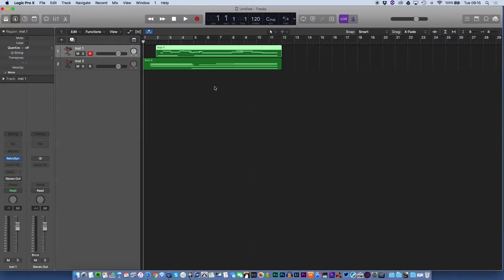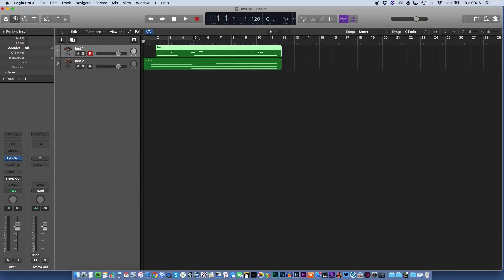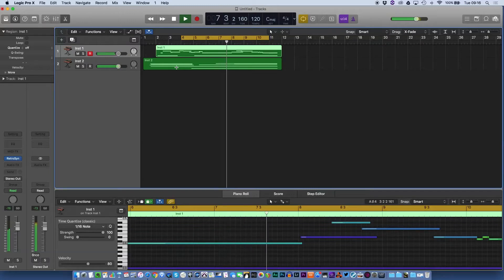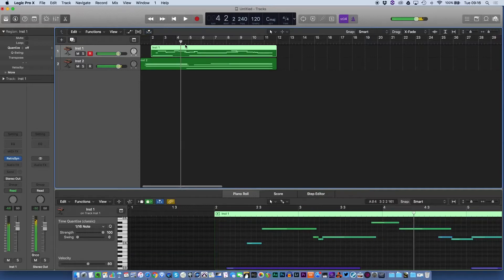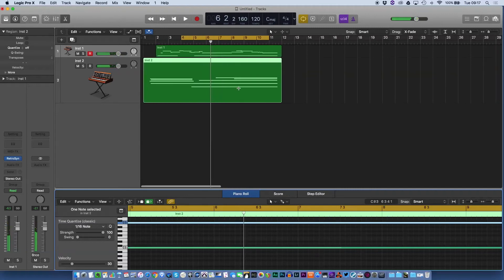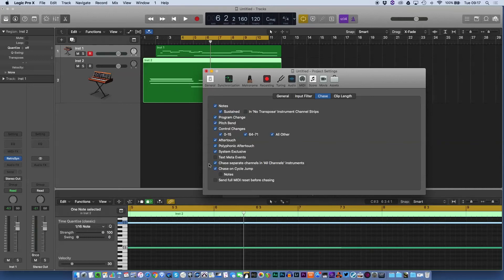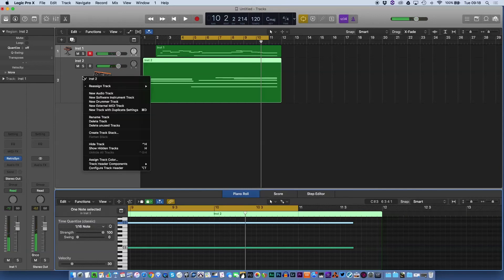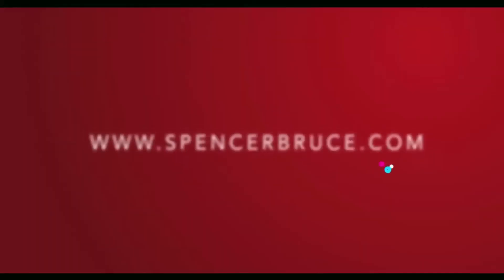Logic Pro X - Quick Tips - Using midi chase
A quick tip on how your sustained notes or drones can still sound during loops or starting half way through.